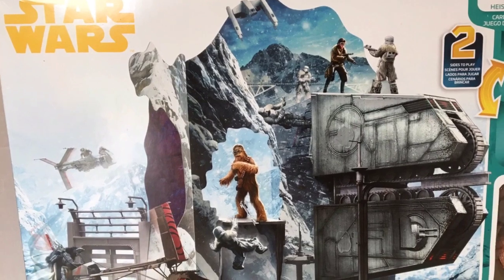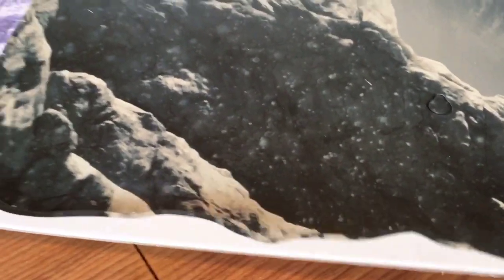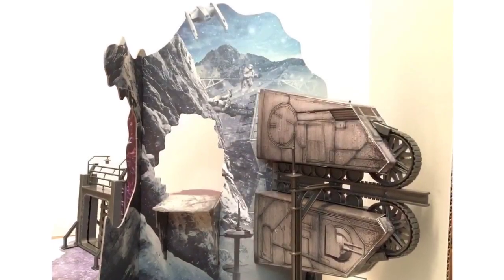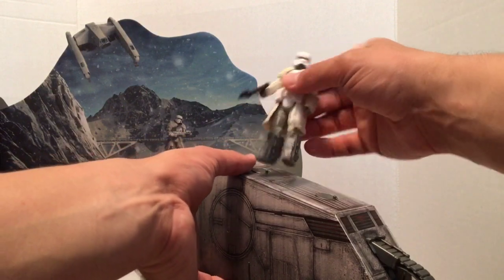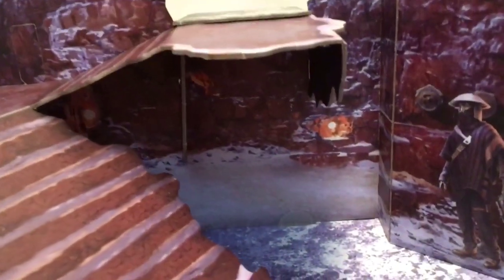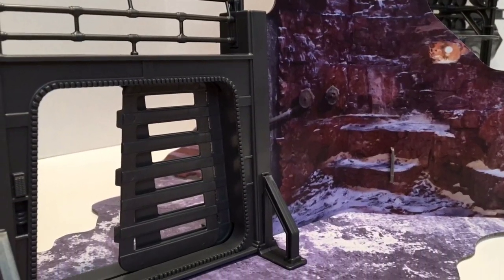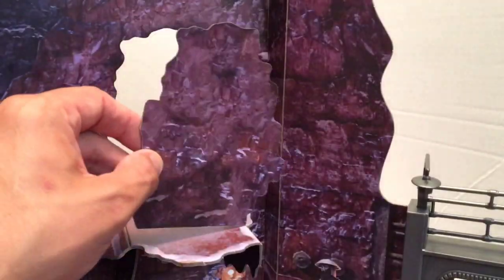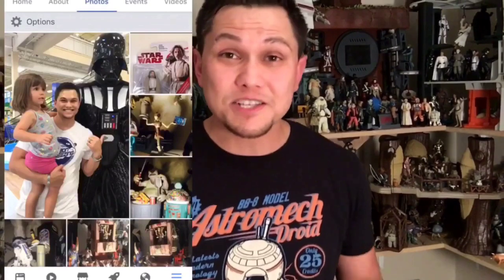Star Wars VANDOR 1 Playset Review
In this episode, Gil reviews the Target Exclusive VANDOR 1 Playset from Hasbro’s 2018 Solo A Star Wars Story you line.